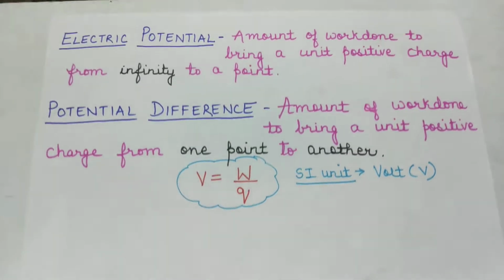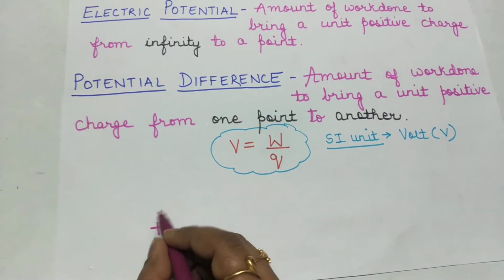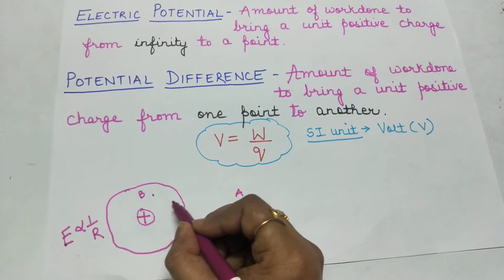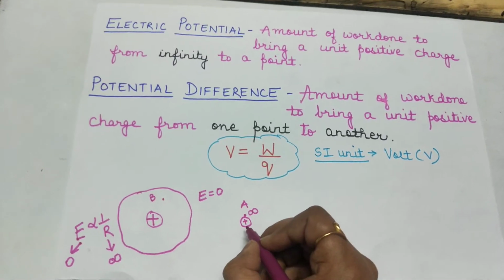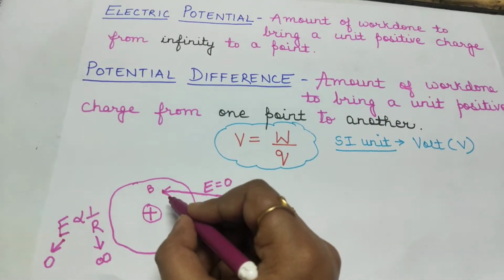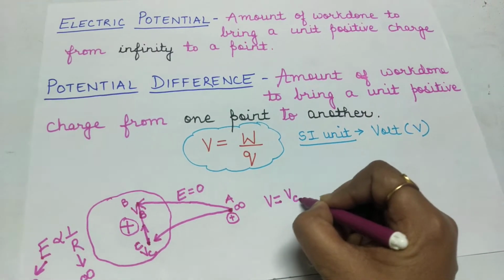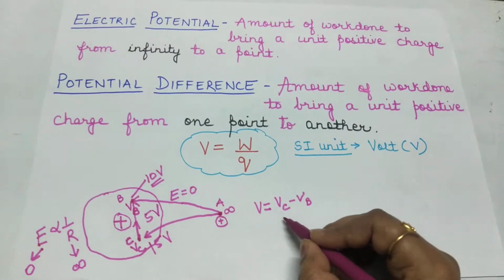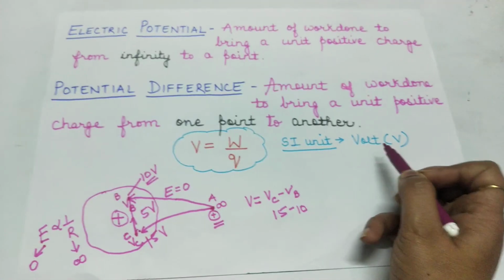Explaining the concept of electric potential and potential difference